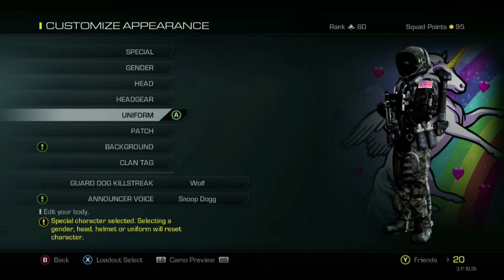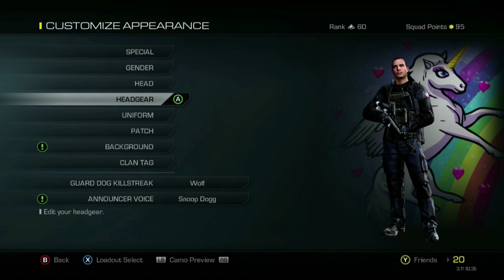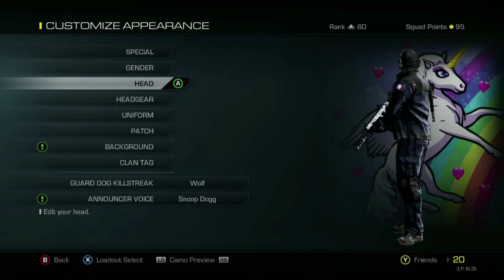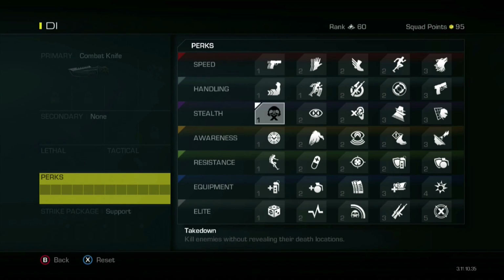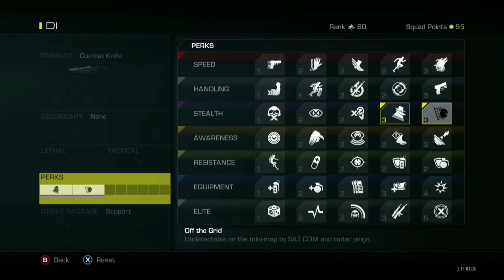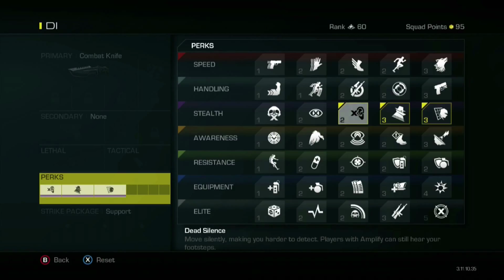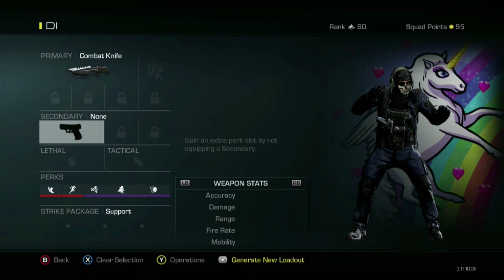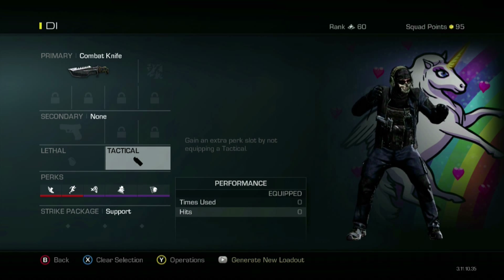CALL OF DUTY GHOSTS - NINJA DEFUSING TUTORIAL (CLASS SETUP, HIDING SPOTS, AND TIPS AND TRICKS)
TIPS AND TRICKS ON THE SECRETS OF NINJA DEFUSING